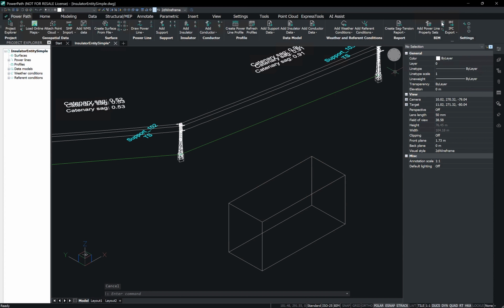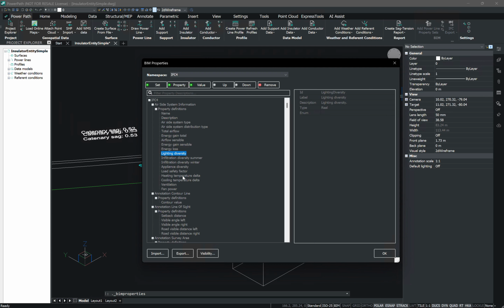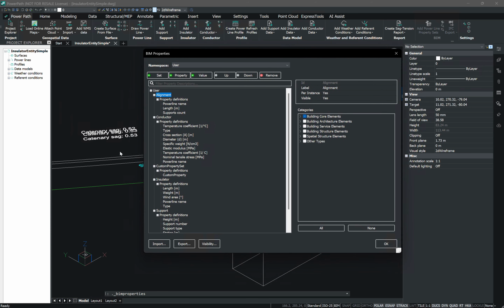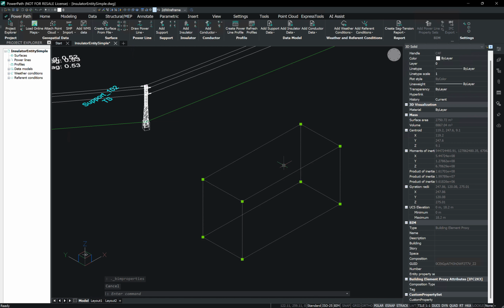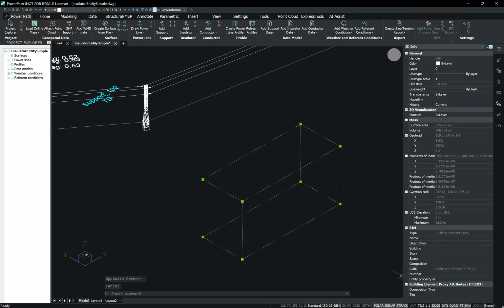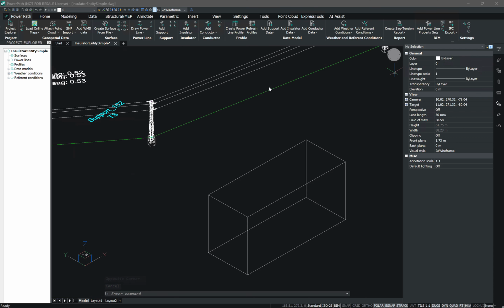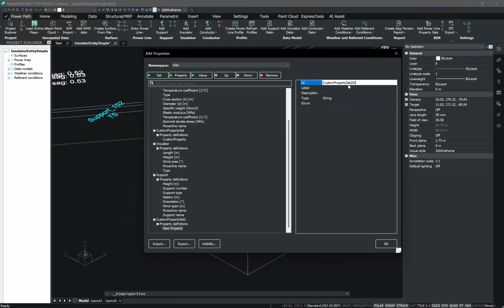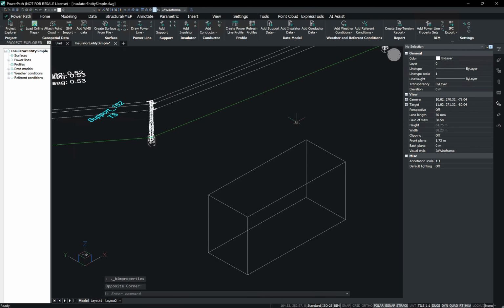[Edit BIM Properties] How to edit BIM properties in Power Path?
The 'Edit BIM Properties' command in Power Path manages user-defined or system property sets associated with objects such as supports, conductors and insulators. This command enables creating, editing, reordering and removing property sets and their definitions.